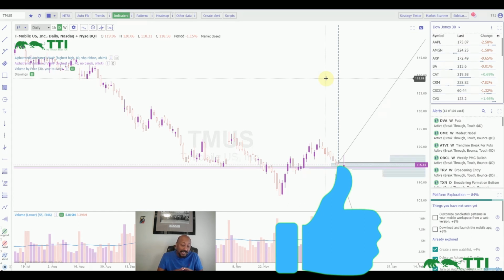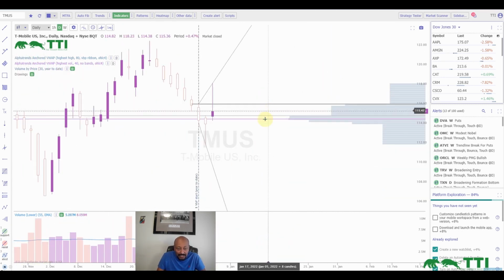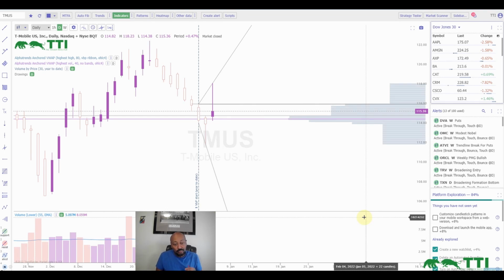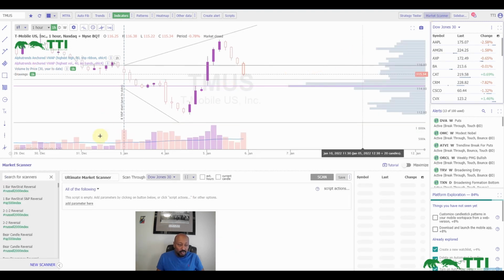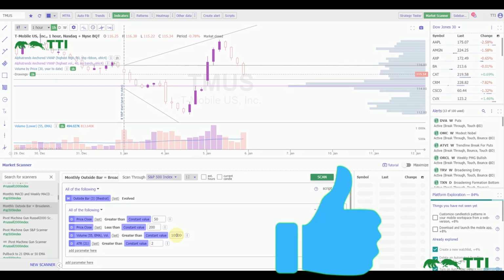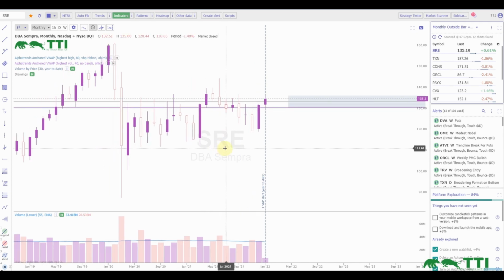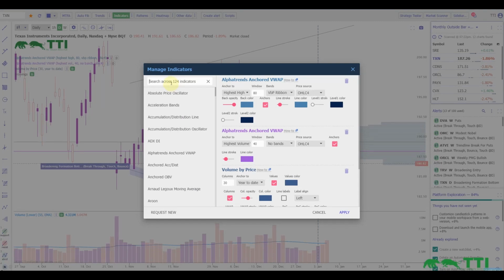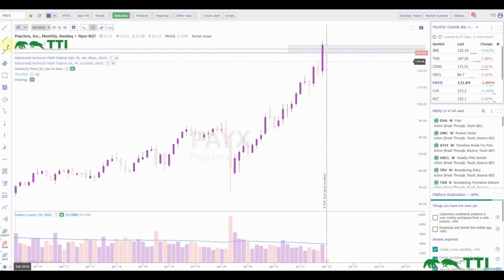Broadening Formation Scan With Trendspider || The Trader Investor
Hello There!

The Trader Investor is here with a new video. Today's video is about Broadening Formation Scan With Trendspider. I hope you enjoy this video.

A broadening formation is a price chart pattern identified by technical analysts. It is characterized by increasing price volatility and is diagrammed as two diverging trend lines, one rising and one falling. This usually occurs after a significant rise, or fall, in the action of security prices. It is identified on the chart by a series of higher pivot highs and lower pivot lows.

Broadening formations occur when a market is experiencing heightened disagreement among investors over the appropriate price of a security over a short period of time. Buyers are becoming increasingly willing to buy at higher prices, while sellers are finding ever more motivation to take profits. This creates a series of higher interim peaks in price and lower interim lows. When connecting these highs and lows, the trend lines form a widening pattern that looks like a megaphone or reverse symmetrical triangle.

So watch this video till the end to gather a new experience about Broadening Formation.